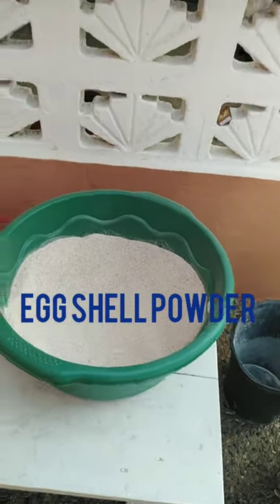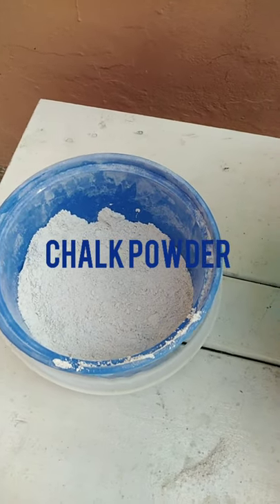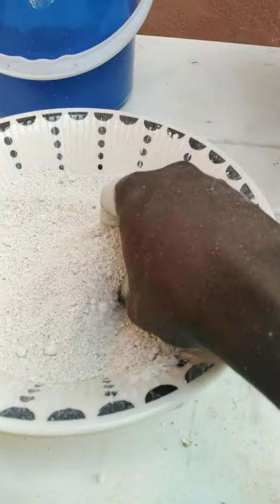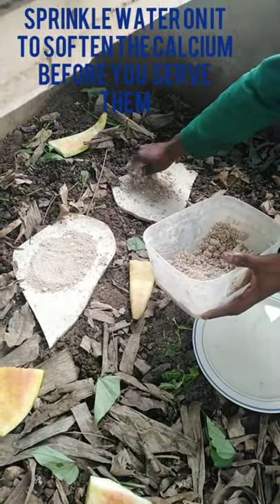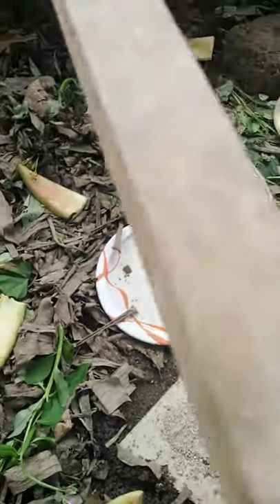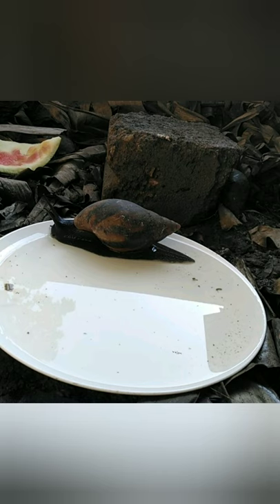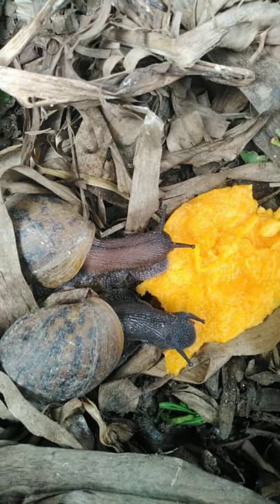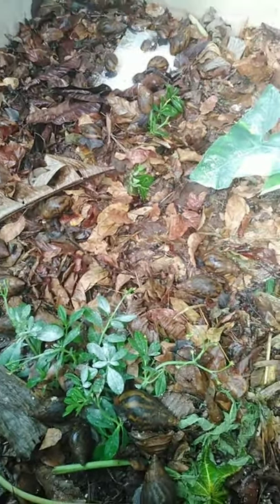How to feed your snail with calcium from egg shell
Land snails need calcium to grow well and helps them in egg laying etc. Feeding them with natural calcium help farmers to avoid producing sub standard snail meat to the market.

It helps the snail in the formation of their shell structure.